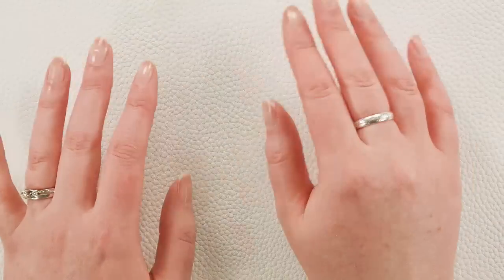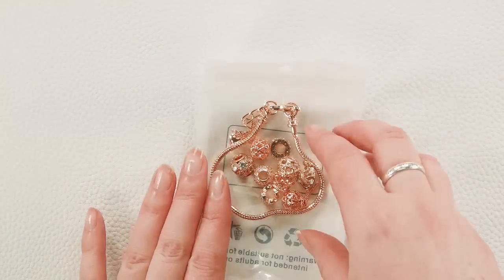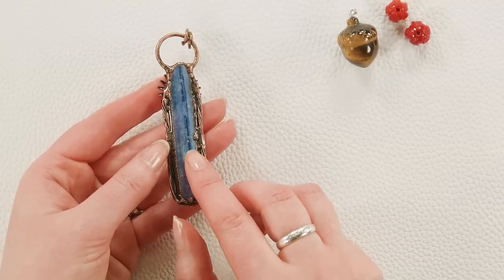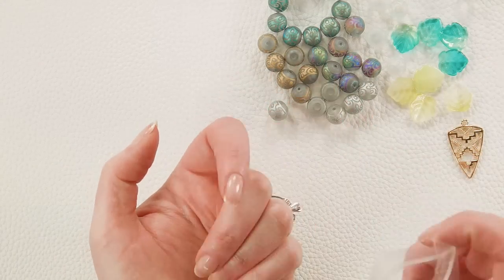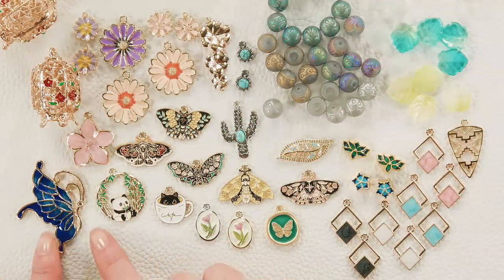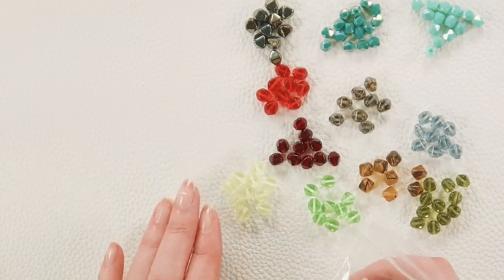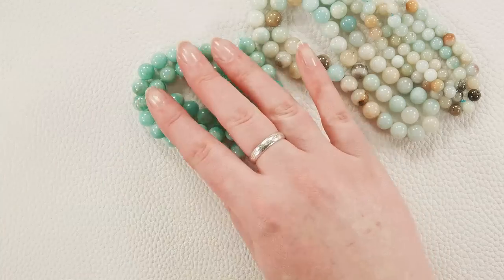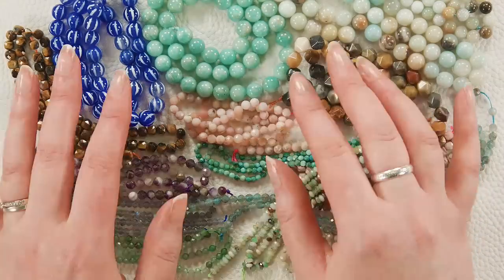NEW Gemstones, Crystal, Links & More Coming Jan. 6-10! Bead Box Bargains STORE SNEAK PEEK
Join Lauren for a sneak peek at upcoming gemstones, crystal, and more bargains we are working on bringing you very soon! The items in this video will start appearing on the Bead Box Bargains --today (Monday, January 6). Most will be listed by Friday, January 10, 2025. Available while supplies last.